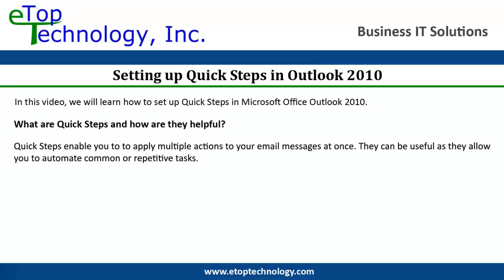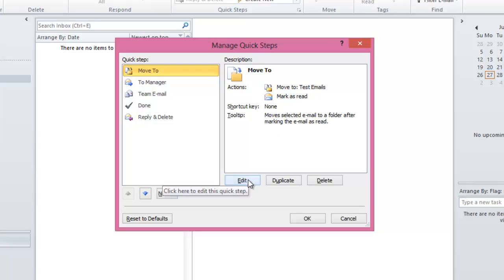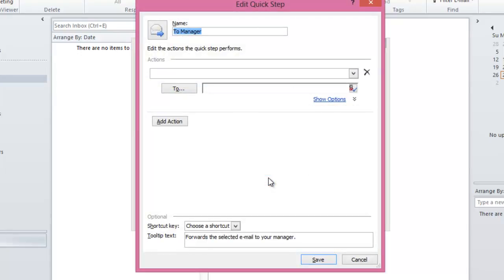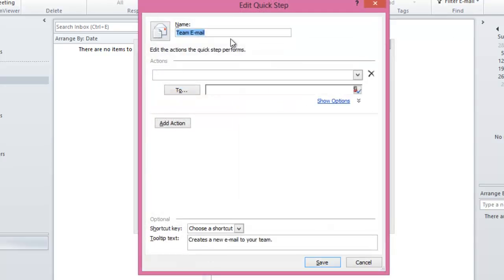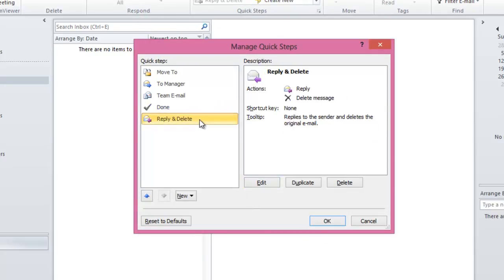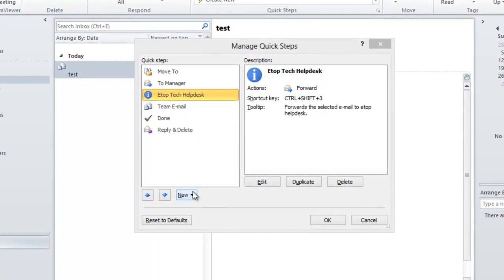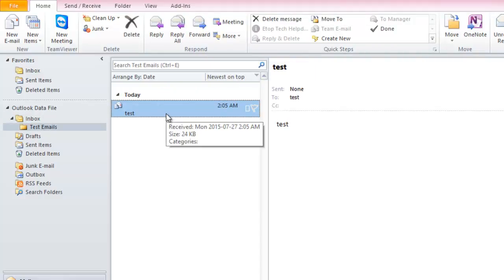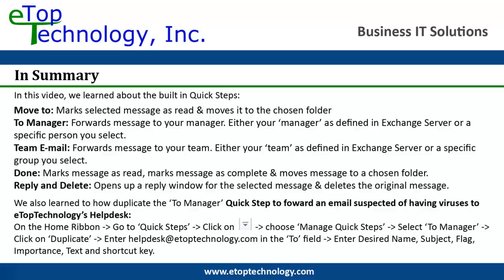How to set up Quick Steps in Outlook 2010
Setting up quick steps in Outlook 2010 can save you time and energy. Take a moment to customize your Outlook and create shortcuts for all of your most common tasks.